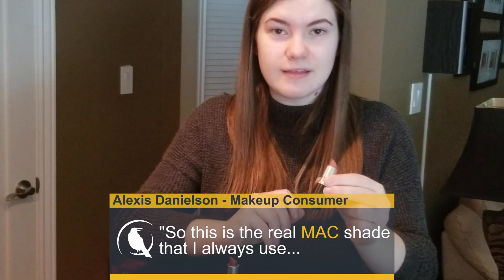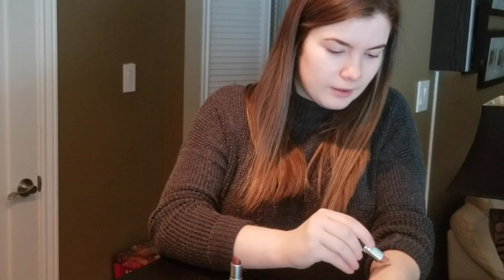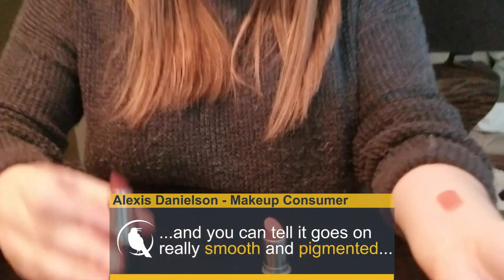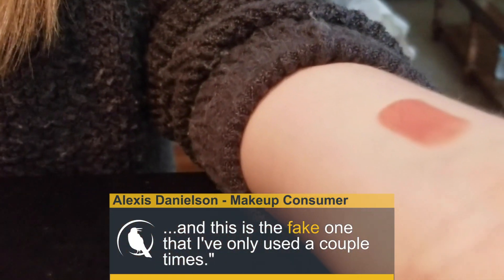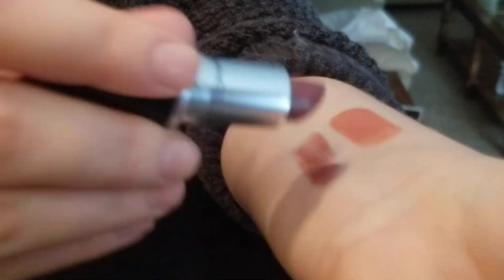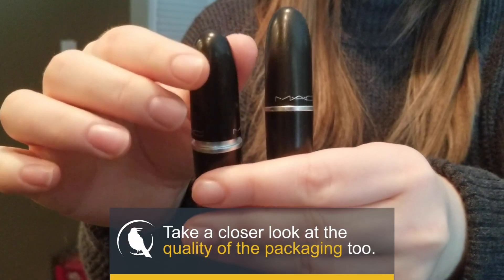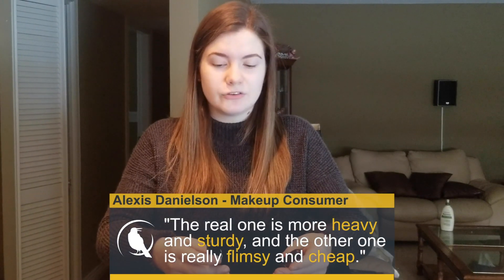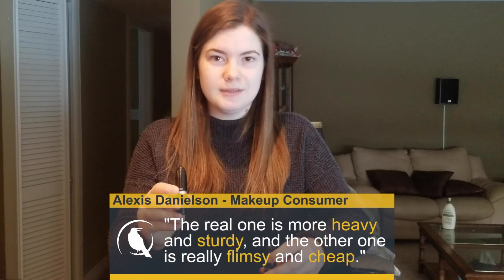Knockoff Makeup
Did you know knockoff makeup can cause irritation or even permanent damage to the skin? Check out this video for some tips on how to tell a fake product from the real thing.